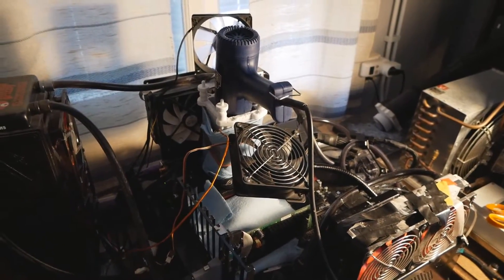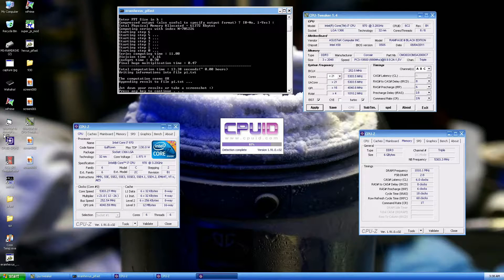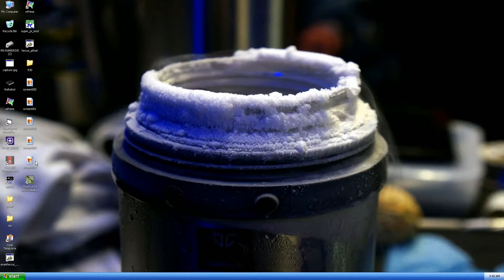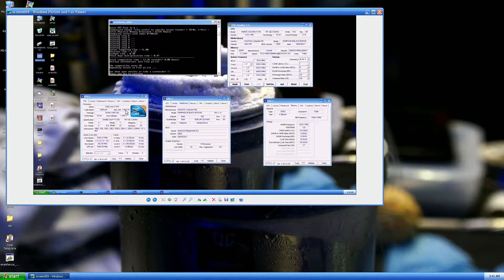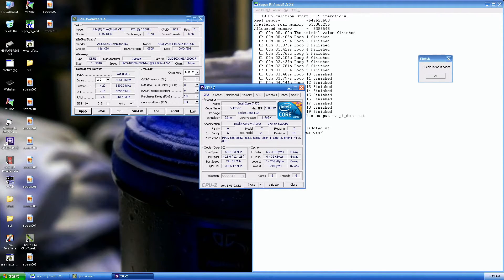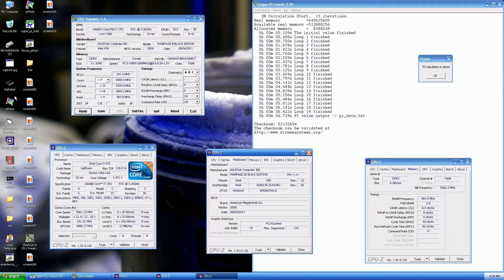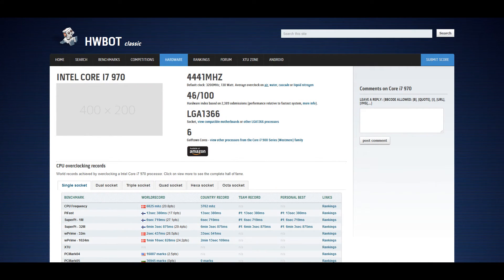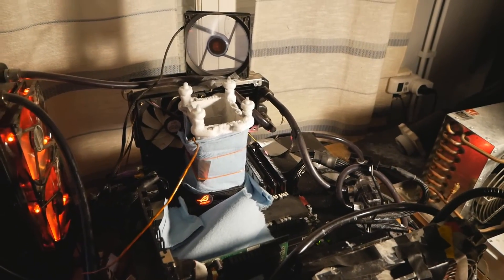Intel Core i7 970 on LN2 - Slower is FASTER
Among other chips I also wanted to test this decent batch locked Gulftown model quickly on LN2. It ended up being quite ok for single core tests, and I managed to get the top score in Superpi 1M, 32M and Pifast. Pifast was very tough as I got it very barely, and with nearly 400MHz lower CPU Frequency. So yes, lower can be a lot faster, especially when combined with high Uncore and Memory speed.

Hardware used:

Intel Core i7 970 locked 6 Core Gulftown CPU on LN2 up to 6.3GHz+
3x2Gb Corsair Dominator Elpida Hyper DDR3 @ 2000+ 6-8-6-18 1T
Asus Rampage III Black Edition motherboard
Super Flower Leadex 8Pack 2000W Platinum power supply
KingpinCooling T-REX CPU Pot + KPx thermal paste